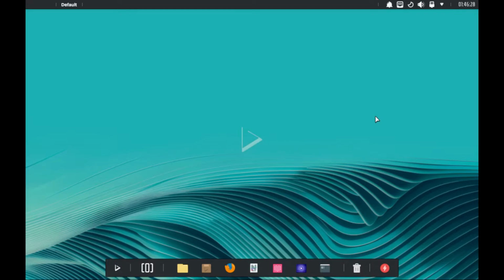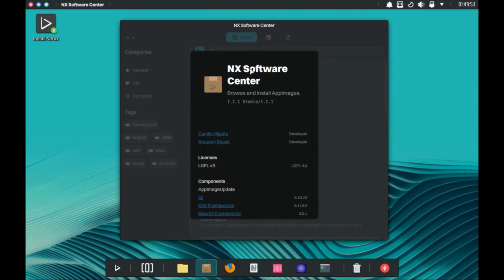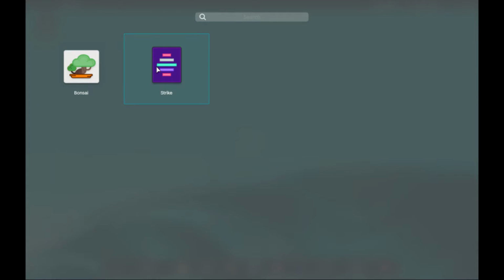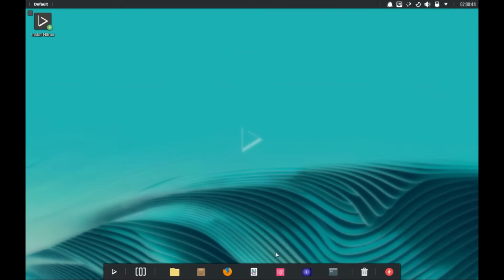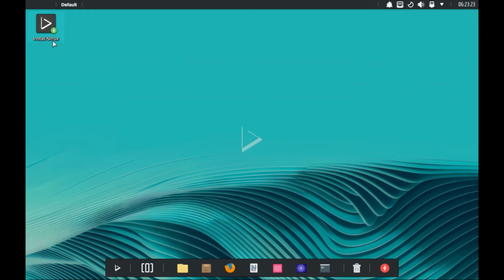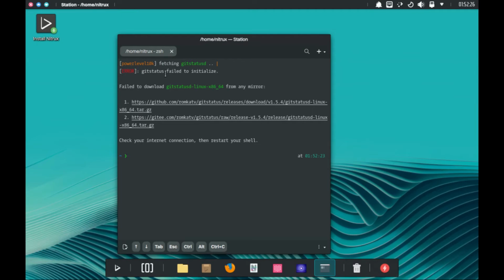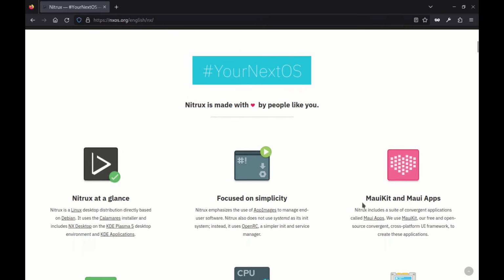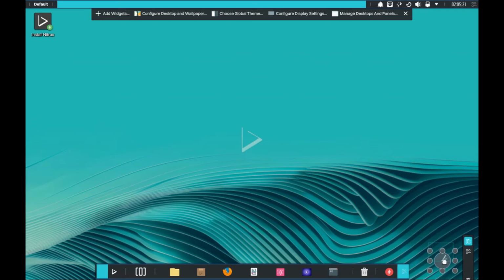Nitrux OS || Most Beautiful KDE Implementations, ...But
Take a look at how  this Linux Distribution. Is it something you would install for your daily driver?